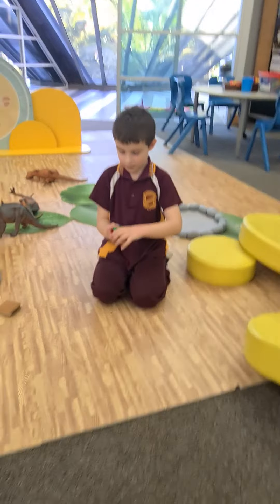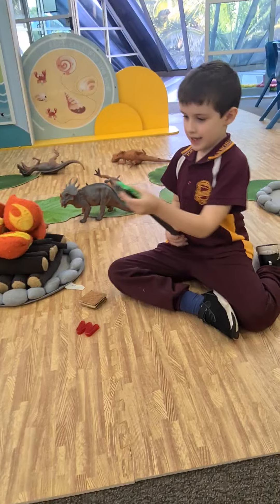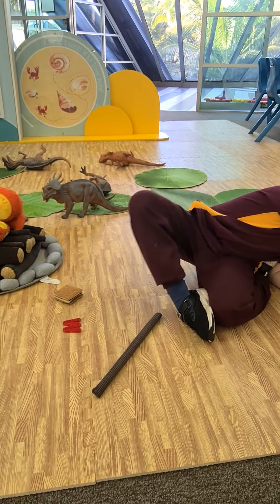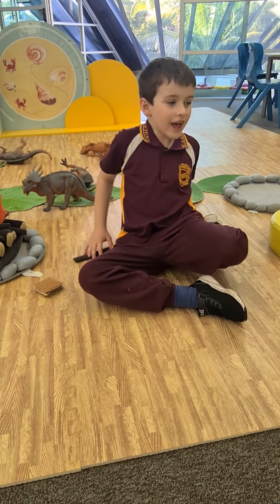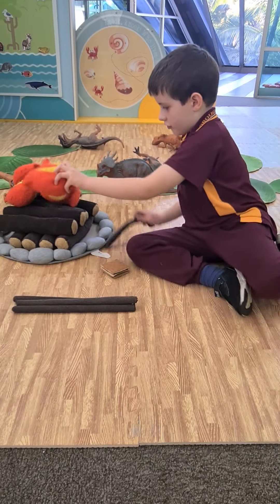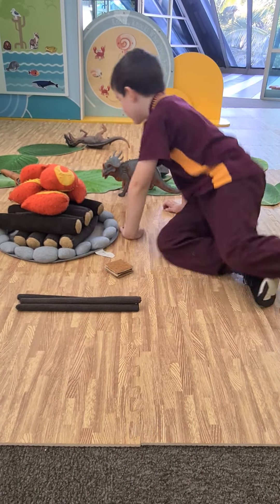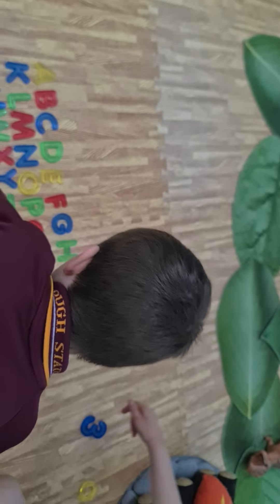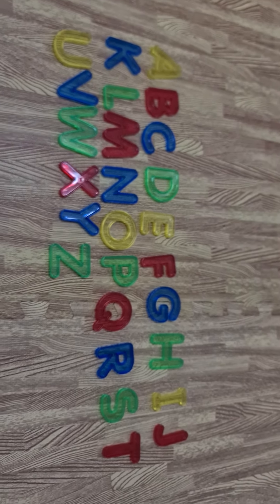Library Luke 1.5